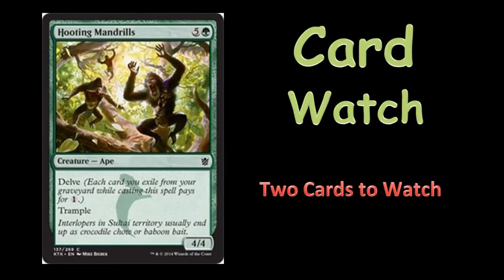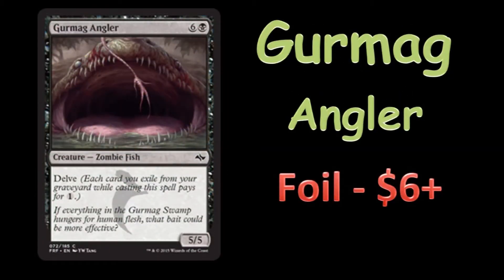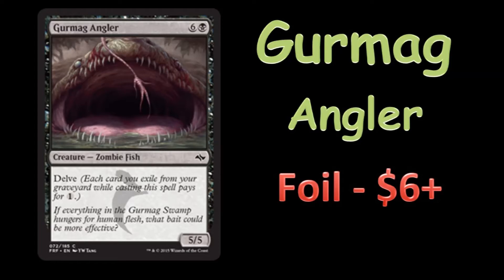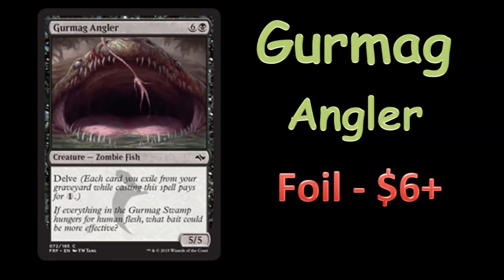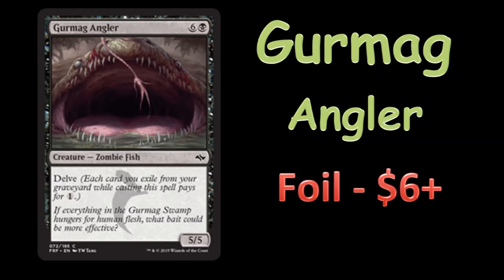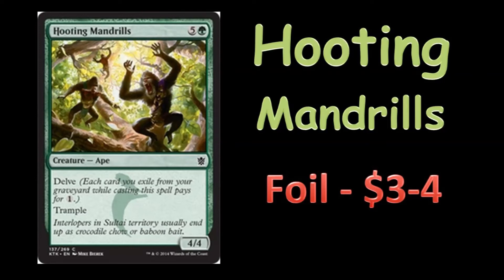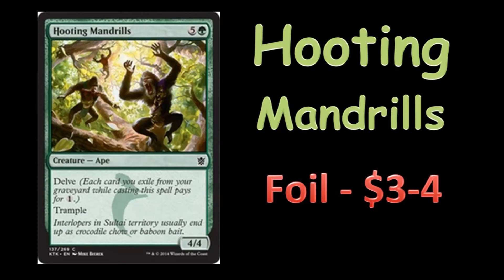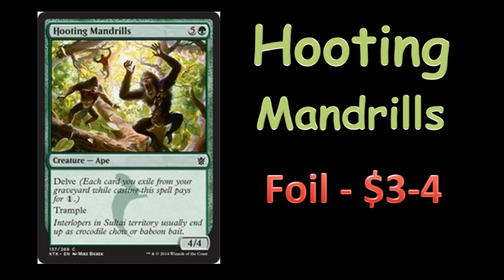Hooting Mandrills & Gurmag Angler - Speculation Watch!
Shooting for _30_ Likes! I want to bring your attention to the potential of Hooting Mandrills & Gurmag Angler. This is a heads up for you guys.

Howdy folks, this is Rob, and I am sharing my views on what I spend my money on and how I think about MtG cards as investments.

Some people frown on investing in MtG cards, but if you could have a hobby that also makes you money, then I say go for it!

My speculations are my personal opinions and not professional advice. Buy and sell Magic, the Gathering cards at your own risk and discretion.